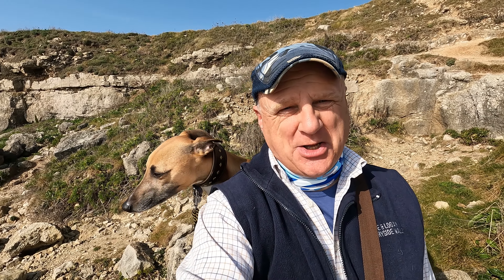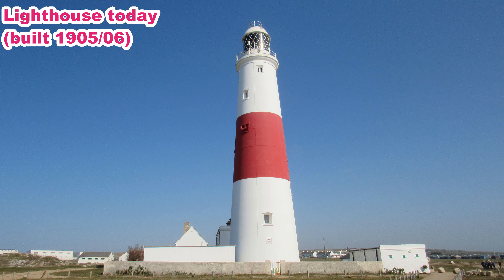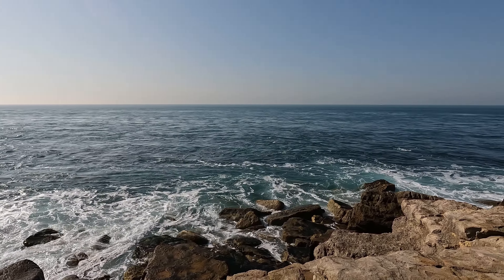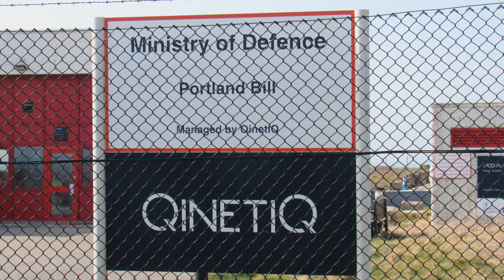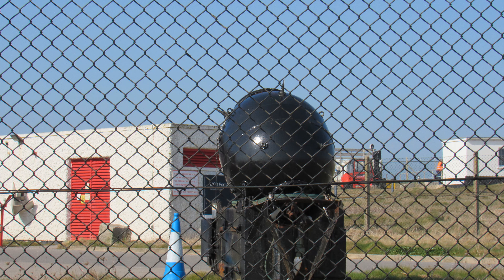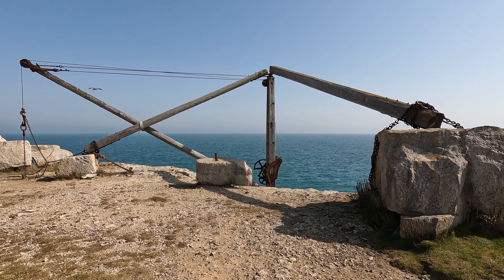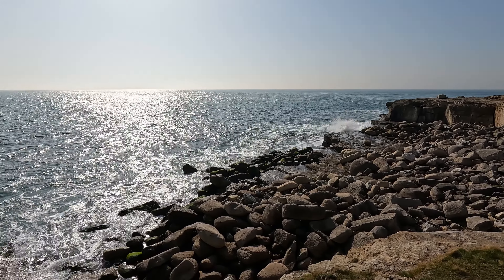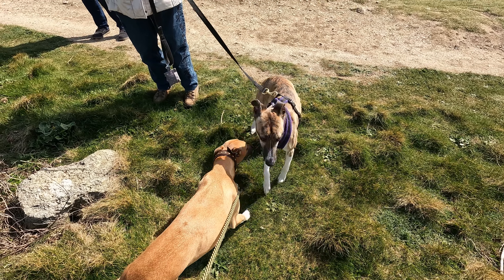WALKS IN DORSET at PORTLAND BILL. (THE JURASSIC COAST) (4K)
This is another video in my series “ Walks in Dorset” accompanied by my Whippet (Logan). In this episode, I take a walk in and around Portland Bill – the Southernmost point in Dorset, located 16 miles of Dorchester.

After parking my car at the car park near the lighthouse, I start my 3.5 mile circular route from the Obelisk which is located on the tip of the Bill.  I then head West past Pulpit Rock and the MOD Magnetic Range – keeping to the South West Coastal Path – before turning North past the National Coastwatch Lookout and the old “Higher” lighthouse (now a holiday let).

Shortly after admiring the views over to Chesil beach in the West, I head across the Bill to the Eastern side to start my Southerly walk through the old quarries with great views of the sea. I get to explore Cave Hole before passing the old “Lower” Lighthouse (now a bird observatory), the Red crane and the old tramway.

I end up at the Lobster Pot Cafe (one of the top 25 most charming seaside cafes in the UK ….. according to the Daily Telegraph in 2015) for sausage & chips.

The weather was perfect for my walk – a sunny, bright Spring day.

2022. Tracks (in order of appearance in the video): 1) Marching the Moors, 2) Eko Eko , 3) Pemrokeshire, 4) Martin Down, 5) Nicely Stone & 6) No Time for Lillies. To download these tracks & other music by Original Spruce go

Information Sources: Wikipedia, Dorset Churches, Historic England, British History Online  & Dorset OPC.